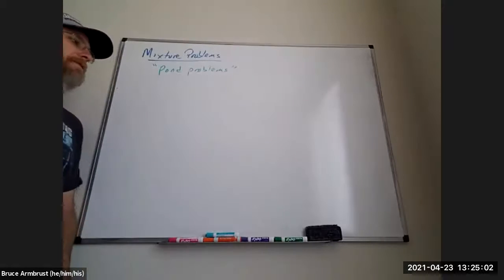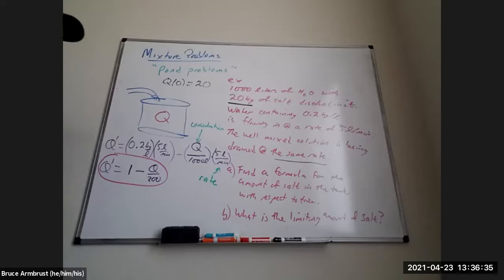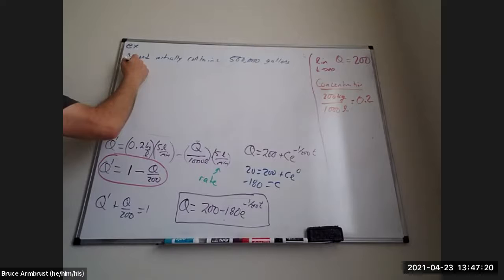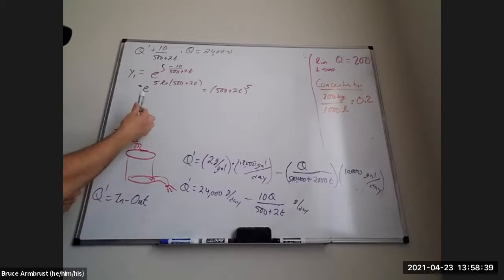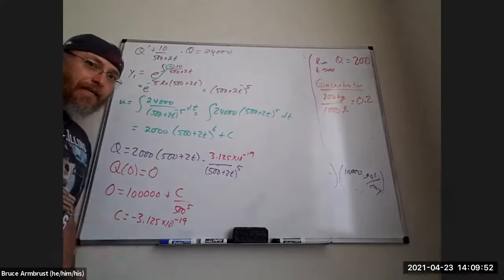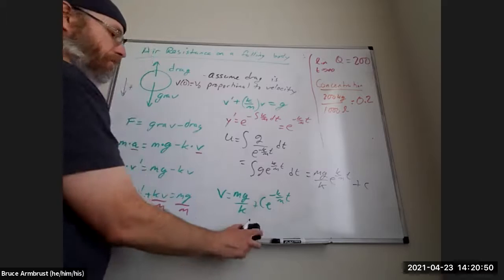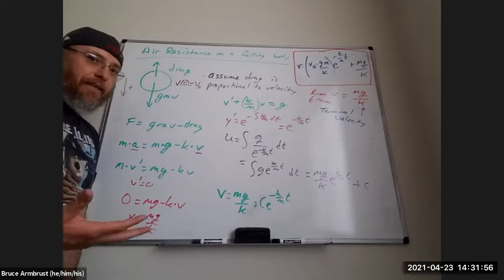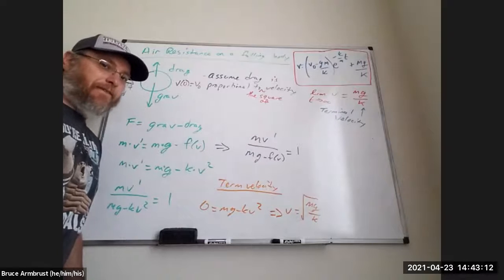Mat 204, Friday, April 23, 2021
Topics include mixture problems and air resistance.